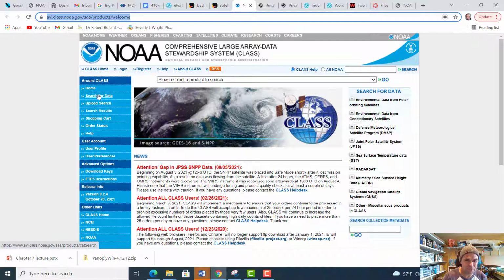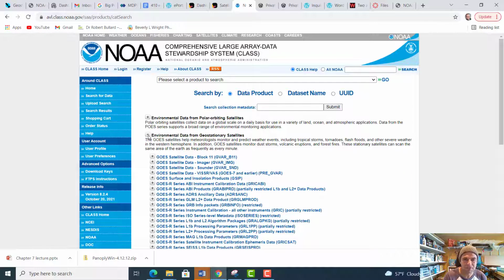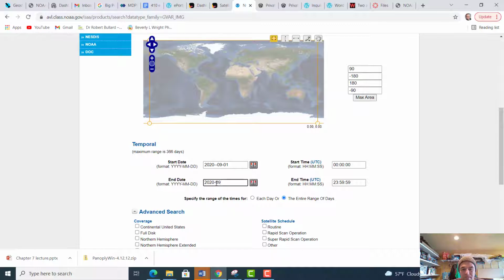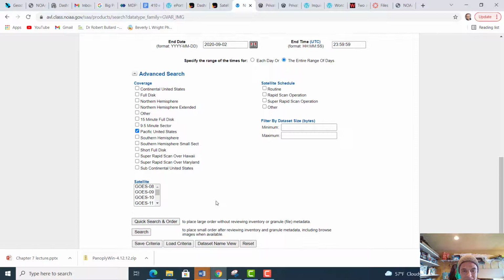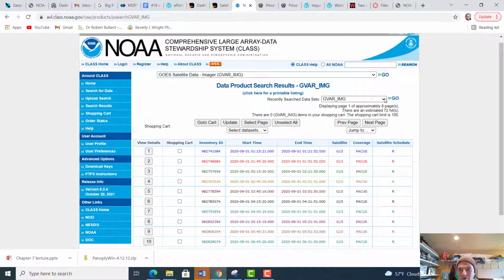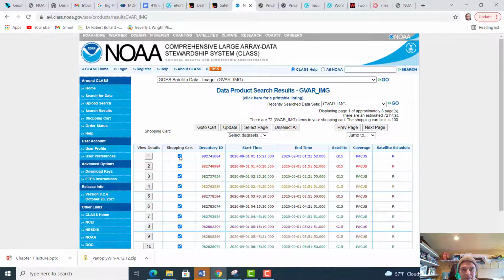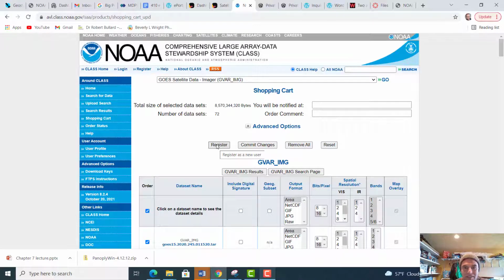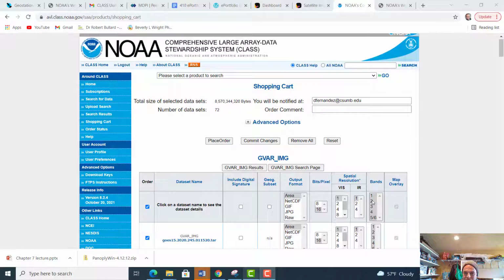GOES satellite data selection and download